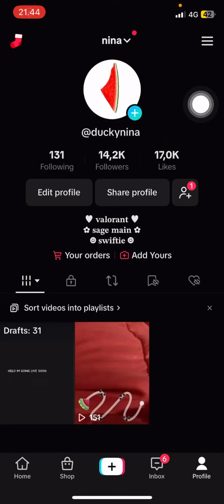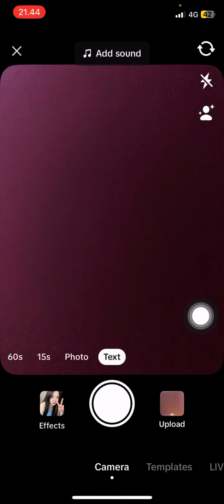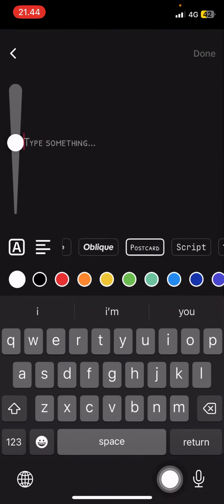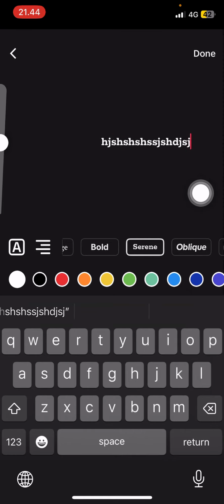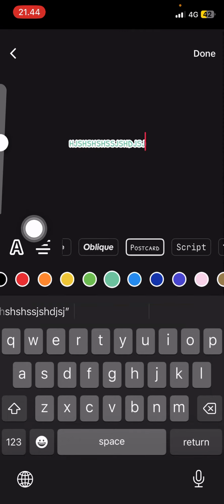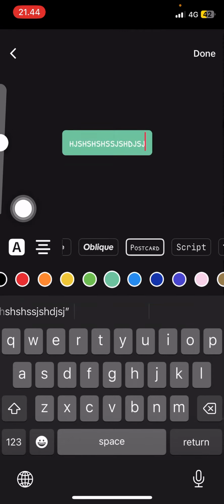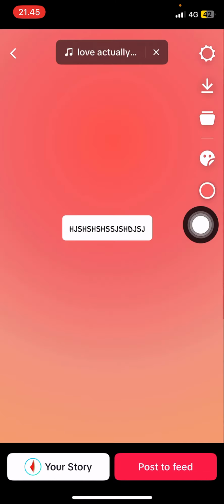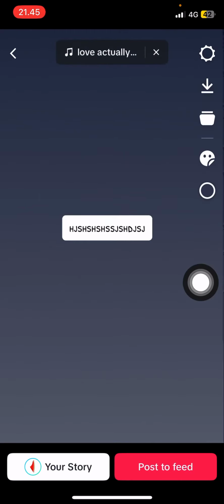How You Can Easily Create Only Text Stories And Post Them On Your TikTok Account? Text Tutorial!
Create this only text stories on TikTok by watching this tutorial.